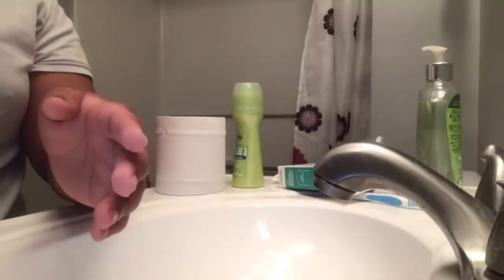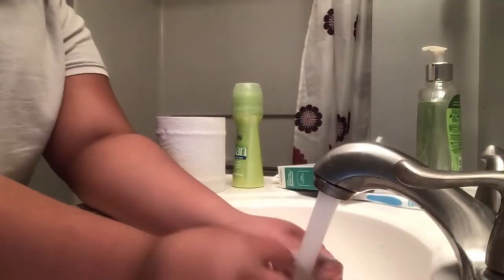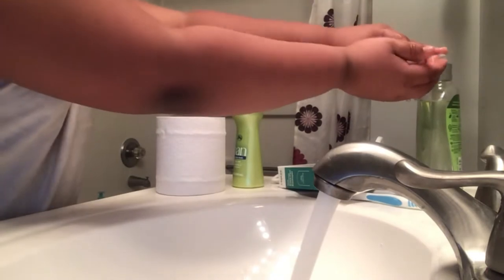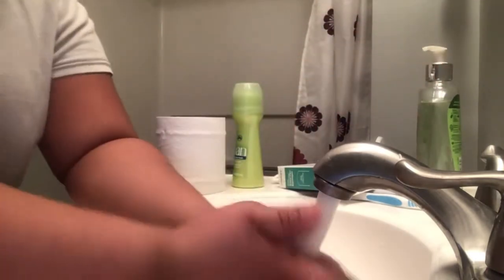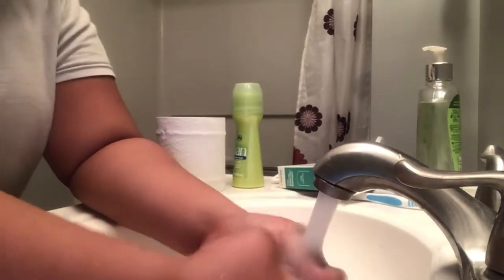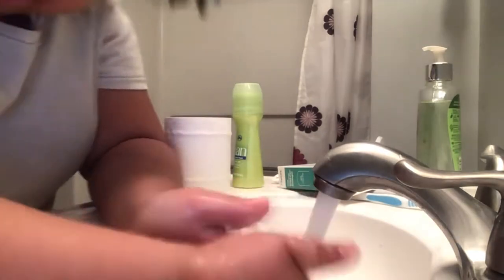How to Whistle like a pro